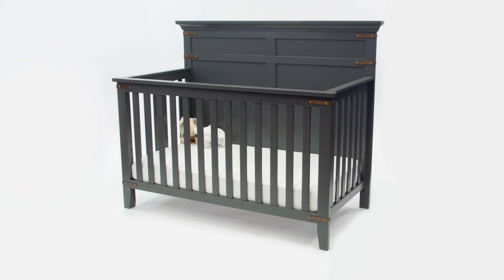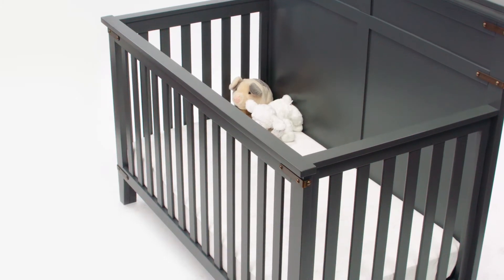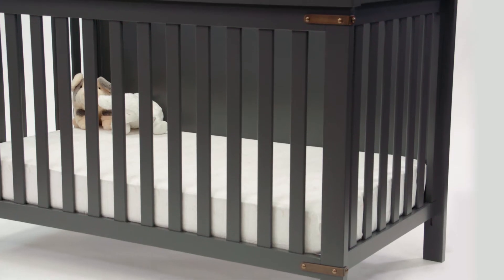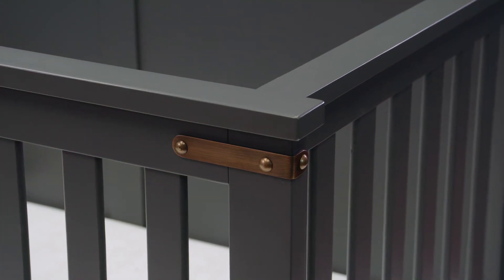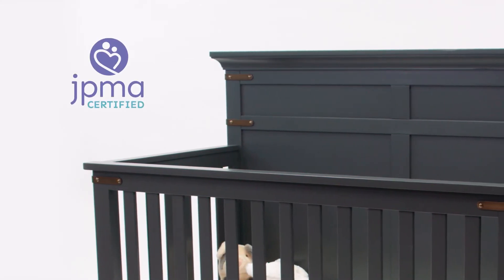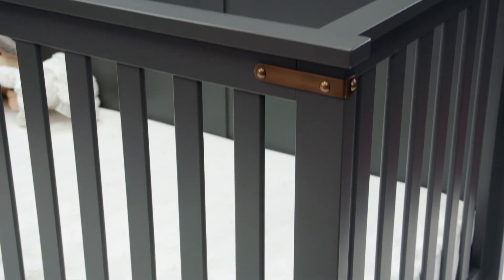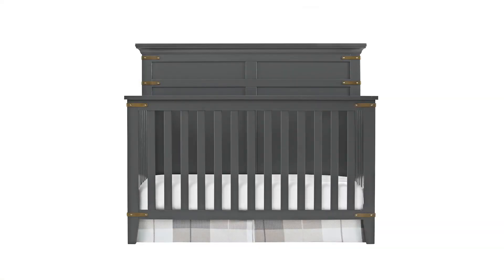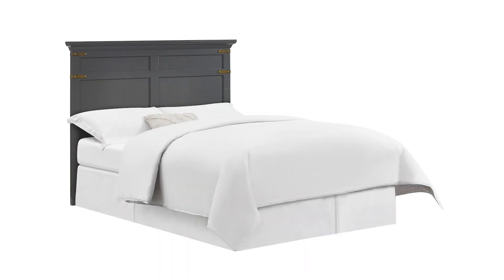Dorel - Baby Relax : Kellee Crib